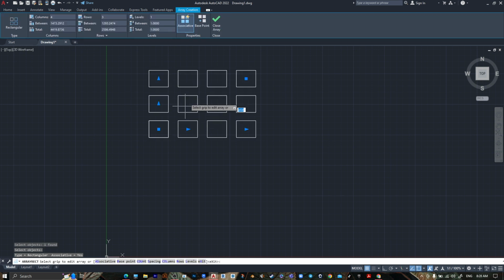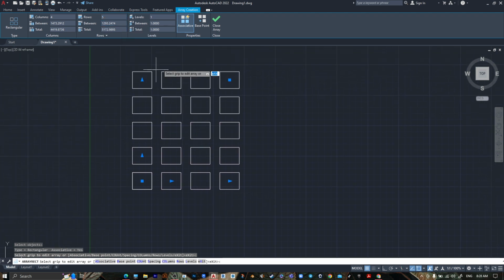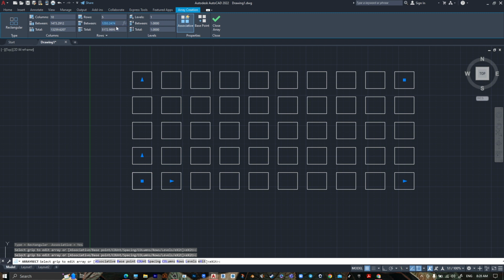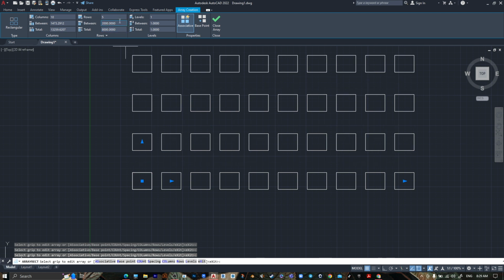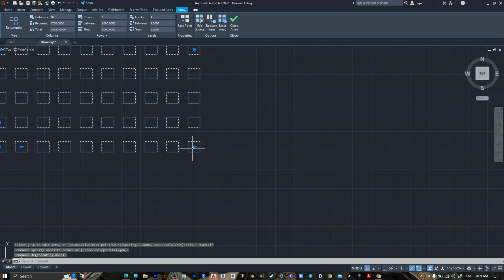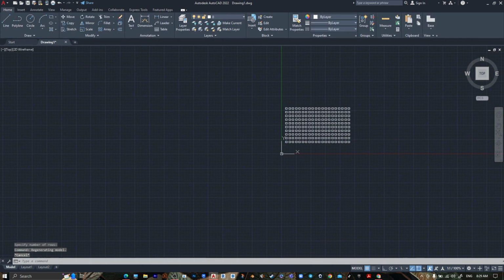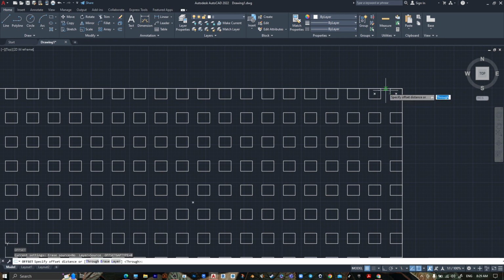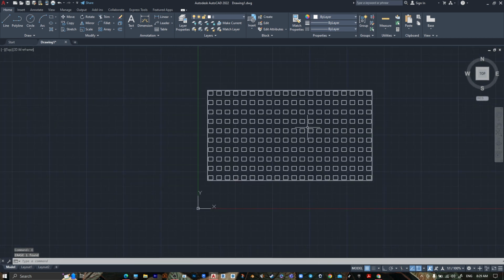Rectangular Array AutoCAD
HI!!!

BE MY FRIEND:
Join my

ABOUT MY CHANNEL:
Hi